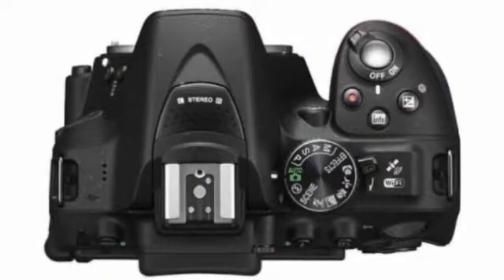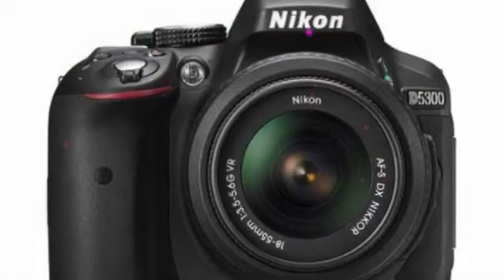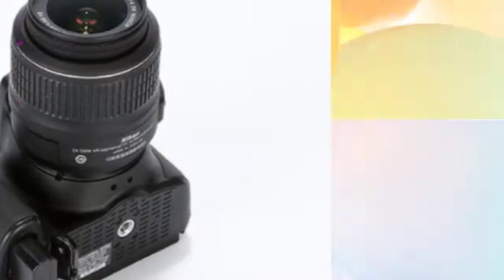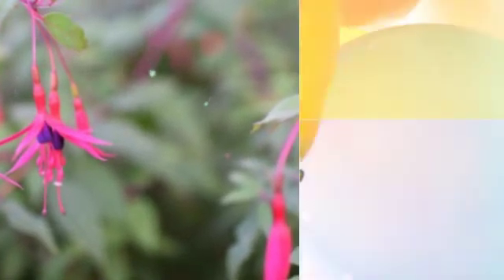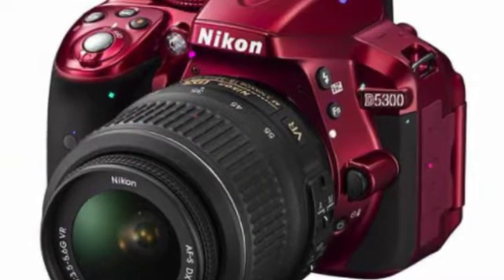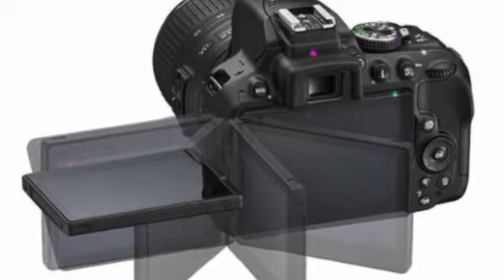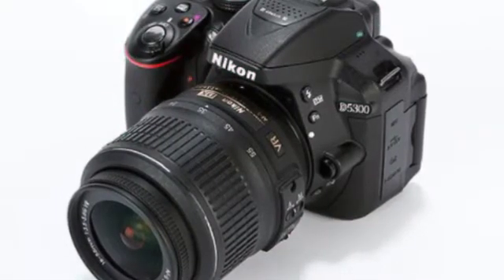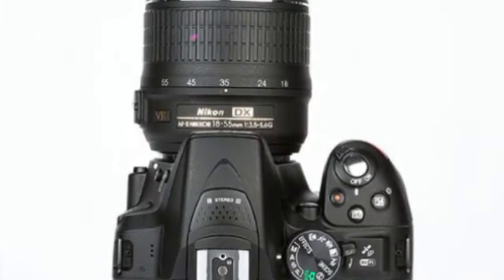Nikon D5300 Review, Features, Design, Performance and Image Quality